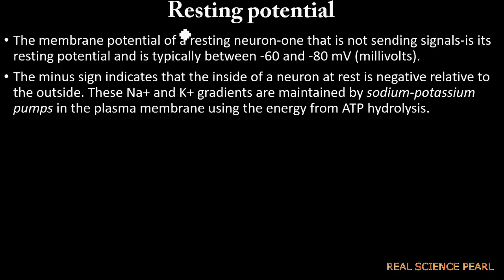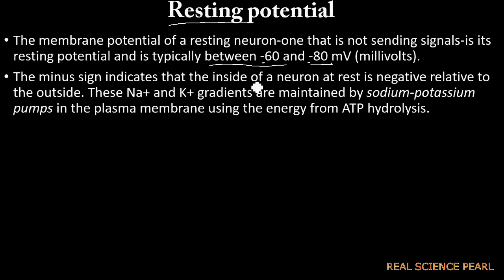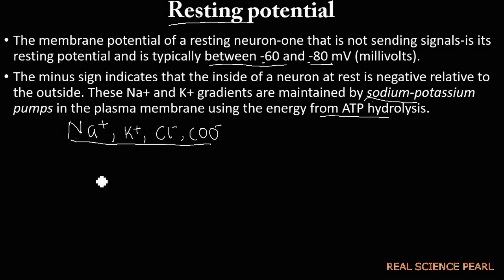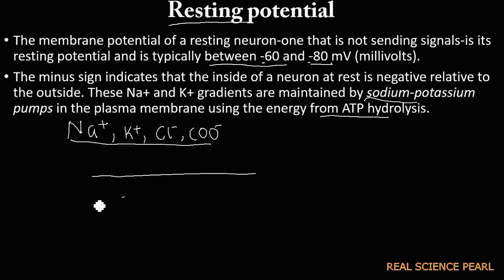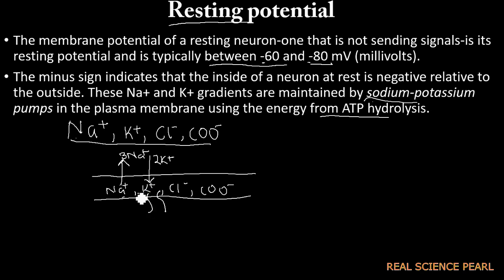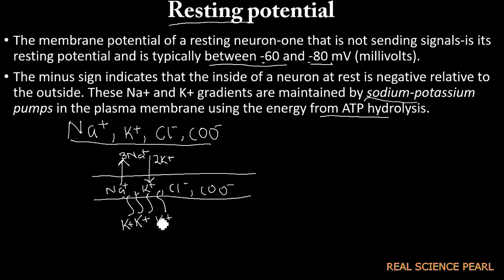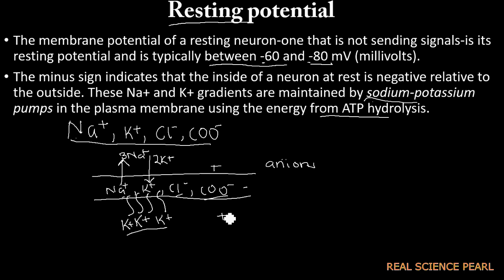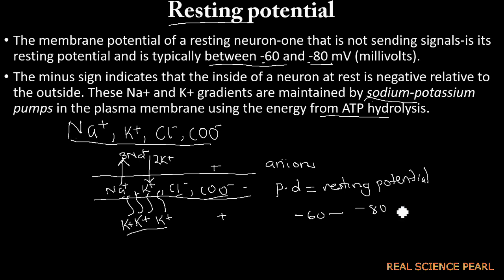Neurology|Resting membrane potential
The resting potential refers to the electrical potential difference across the membrane of a neuron (or other excitable cells) when it is not actively transmitting impulses. This resting state is essential for the function of nerve cells and is typically about -70 millivolts (mV) in neurons